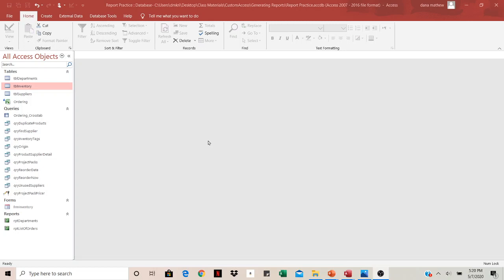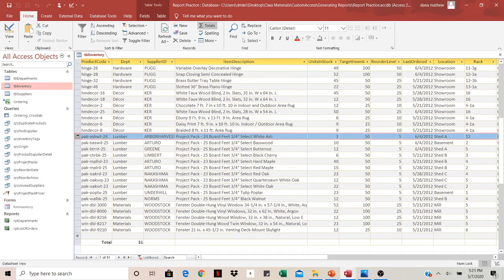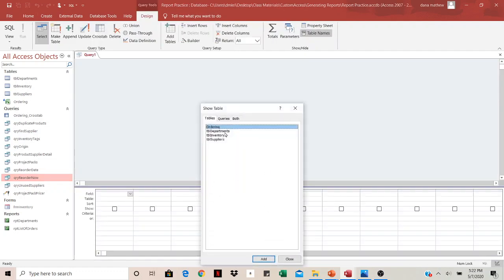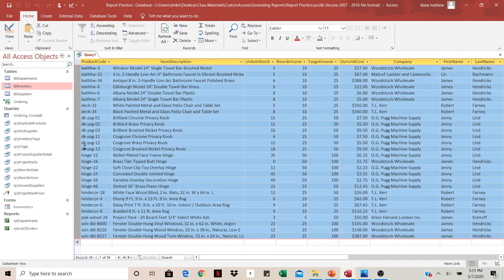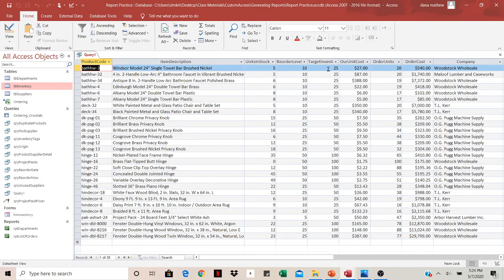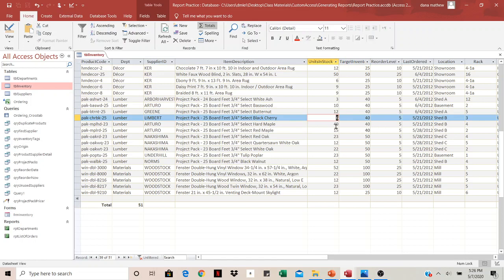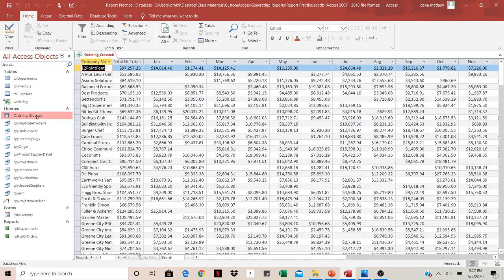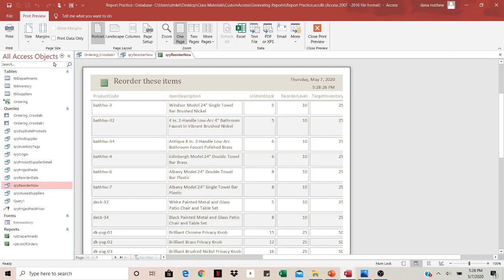2.1 Access Queries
In this 8+ minute video, I demonstrate the types of queries and how to create SELECT and CROSSTAB queries in Access.

This is a topic in my Access Level 2 course taught from LO courseware.  View the full outline at: